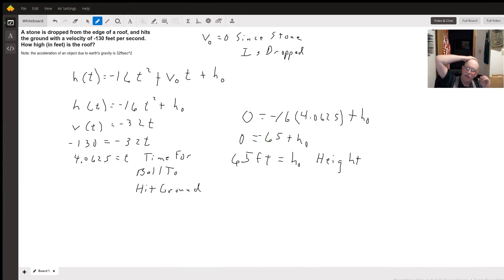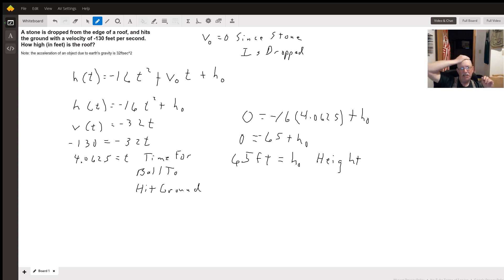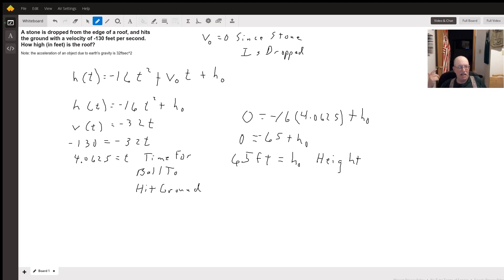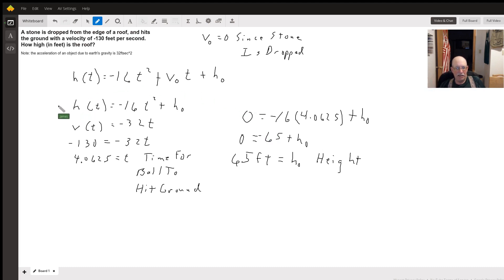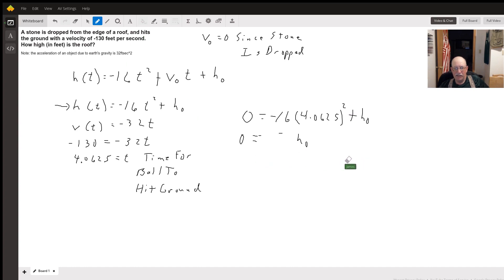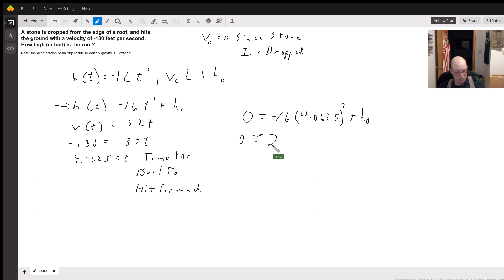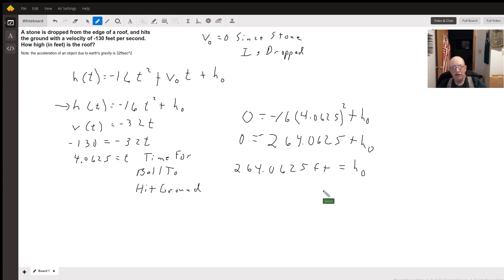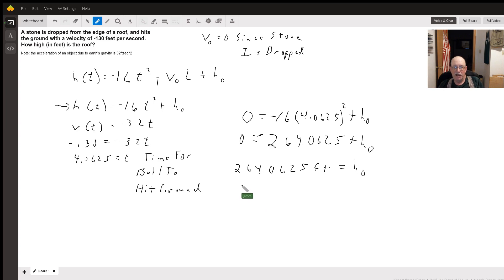Solving a dropping a stone form atop a building problem.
Question: A stone is dropped from the edge of a roof, and hits the ground with a velocity of -130 feet per second. How high (in feet) is the roof?
Note: the acceleration of an object due to earth's gravity is 32ftsec^2

Answered By:

James C.